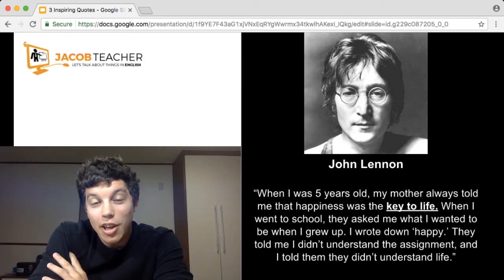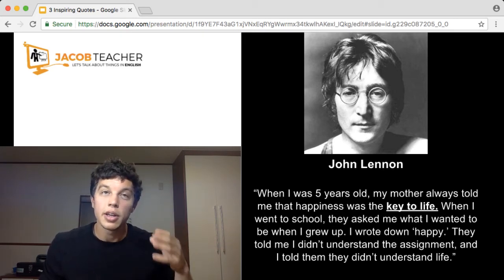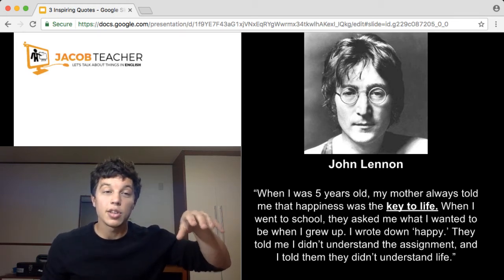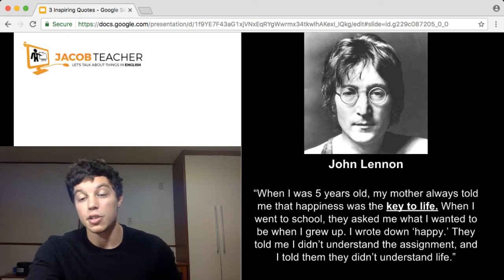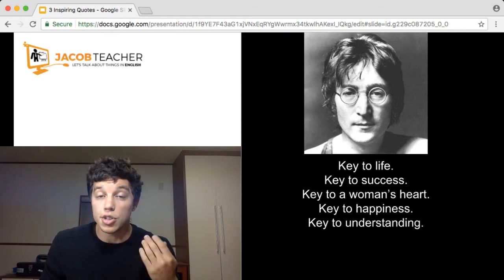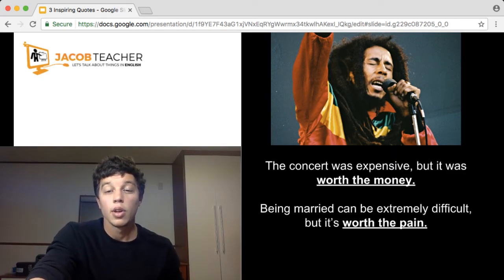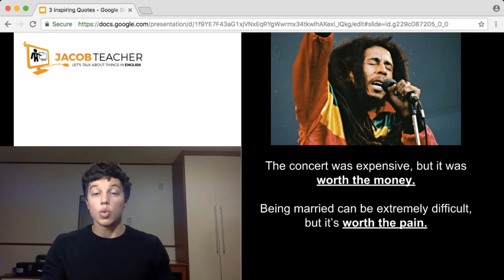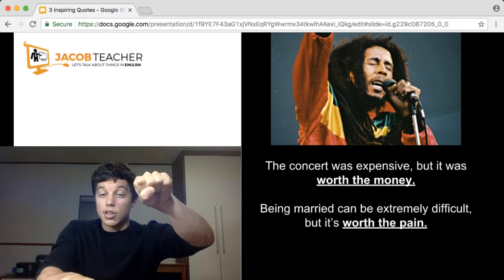3 Inspiring English Quotes | John Lennon, Oprah Winfrey, Bob Marley | Live English Lessons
In this Live Lesson I look at 3 inspiring quotes from 3 inspiring people (John Lennon, Oprah Winfrey, and Bob Marley). If you're feeling a little disheartened about studying English these quotes should help lift you back up!